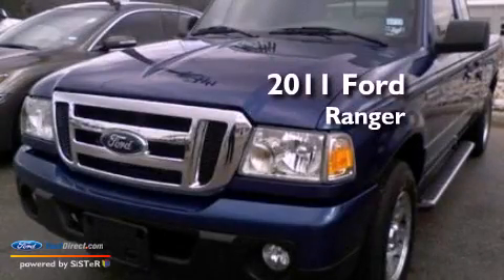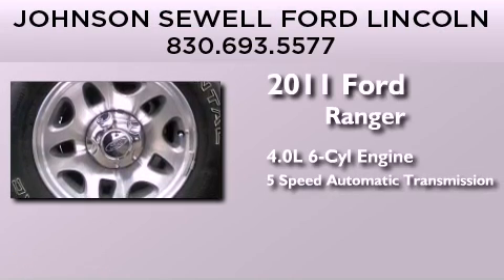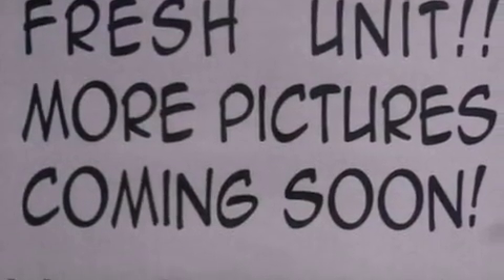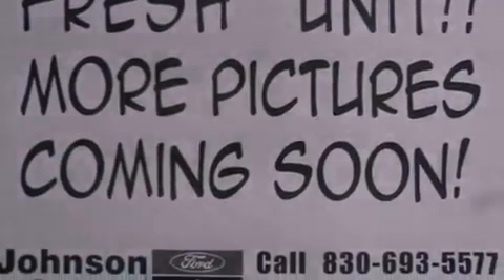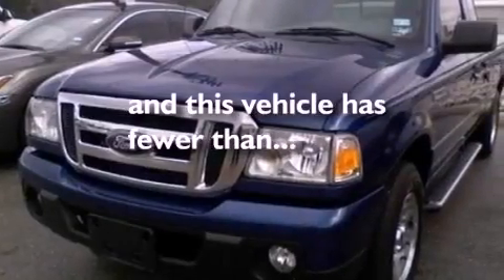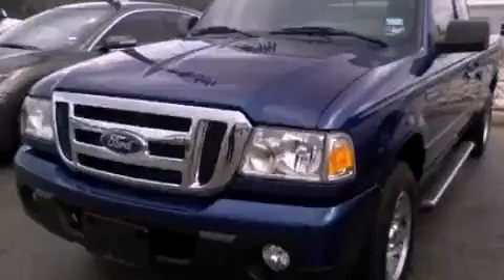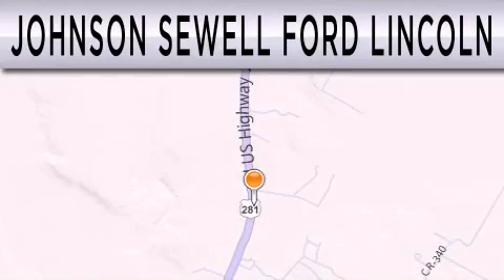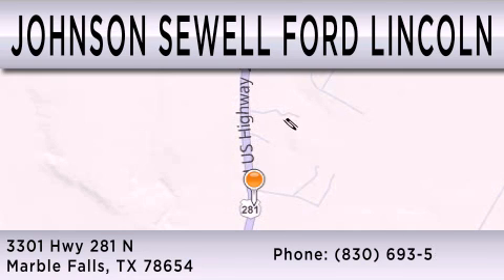Preowned 2011 FORD RANGER Marble Falls TX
Year : 2011
 Make : FORD
 Model : RANGER
 Engine : 4.0L V6 12V MPFI SOHC
 Trans . : 5-SPEED AUTOMATIC
 Exterior : BLUE
 Miles : 4,542
 Interior : BLACK
 Stock : FM689A2